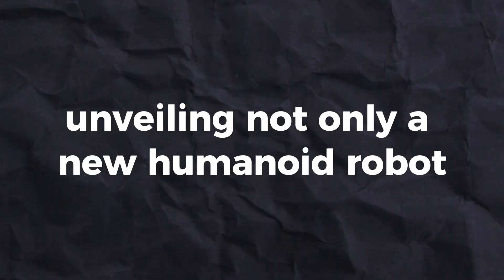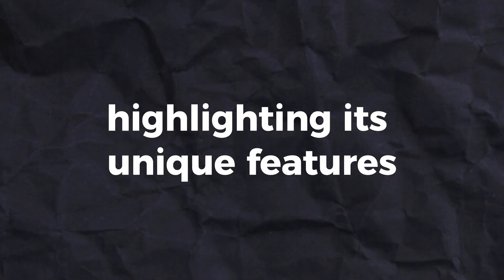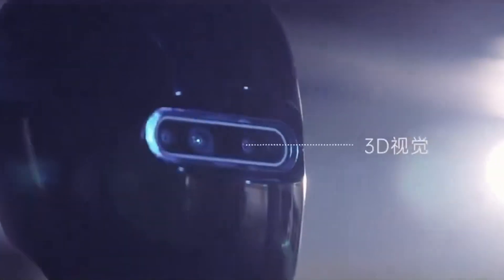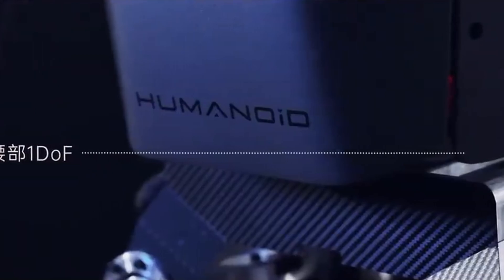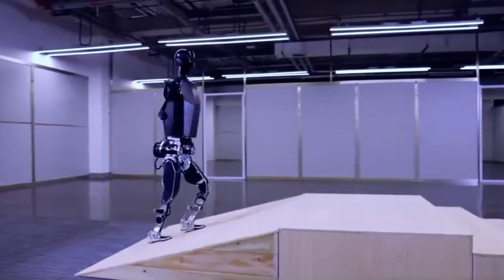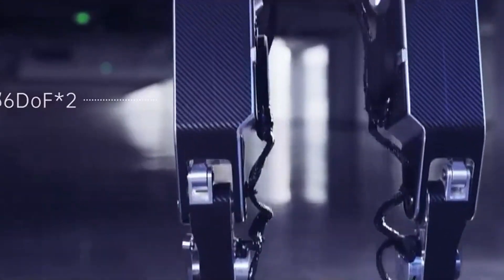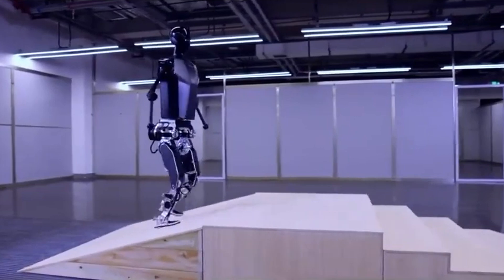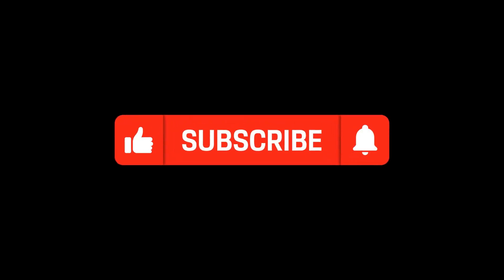China Reveals New Humanoid Robot (Tiangong)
Embark on a journey of discovery as we delve into a wide range of captivating topics designed to expand your knowledge and spark your curiosity.